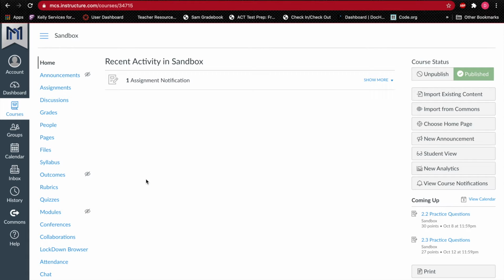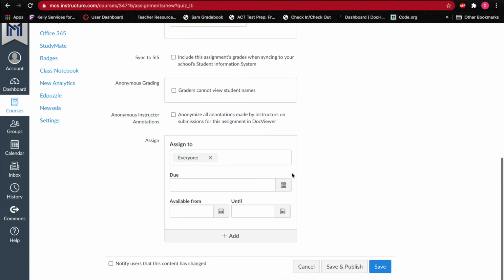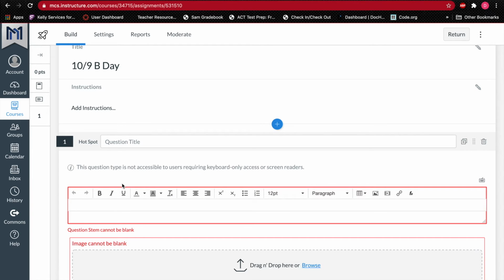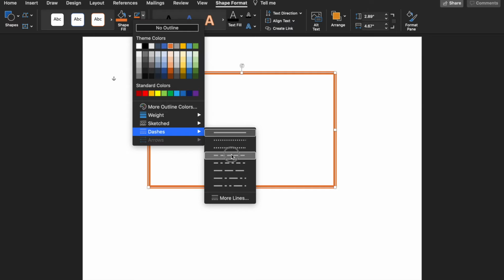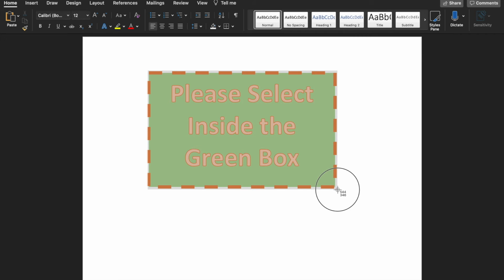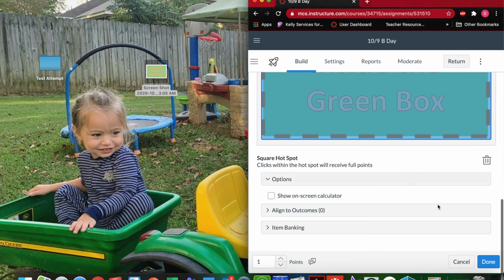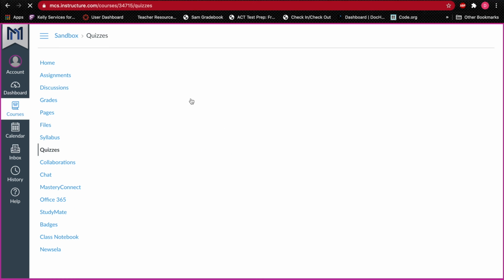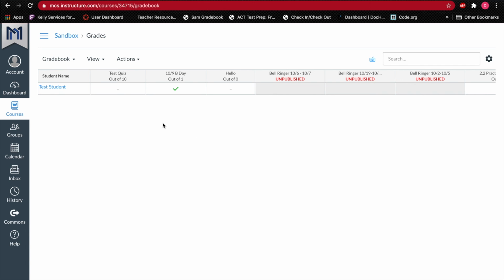Attendance How To